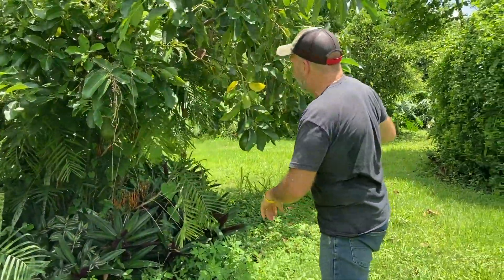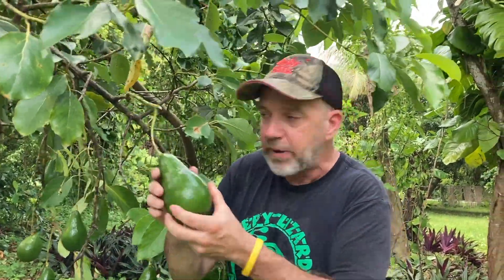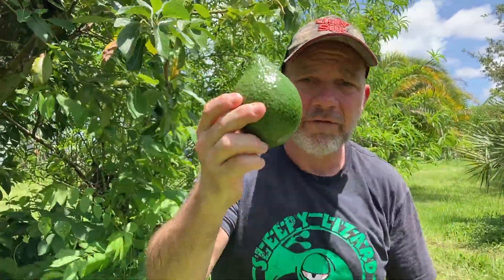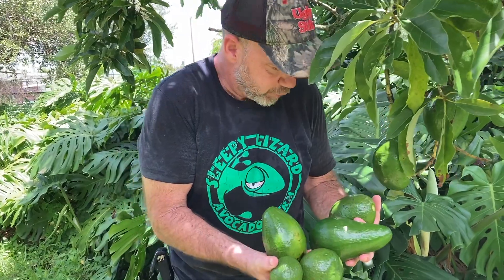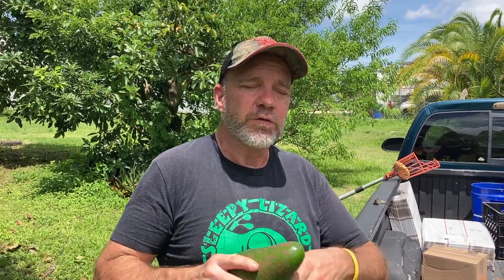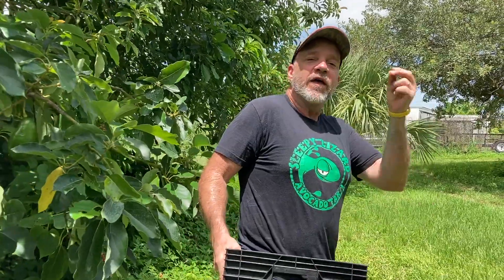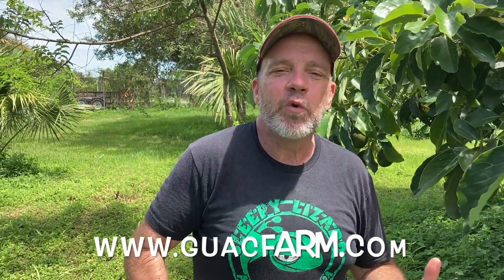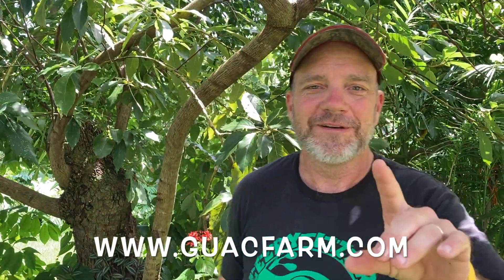When to Pick Your Avocados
When is an avocado ready to pick?  Unlike other fruit avocado does not ripen on the tree.  Avocados pick according to a schedule based on their variety.  Some varieties start as early as May and others need to stay on the tree until November.  This video teaches you how to identify your variety so you know exactly when to pick.

If you want to buy a box of avocados go